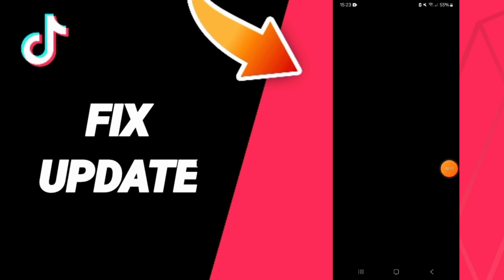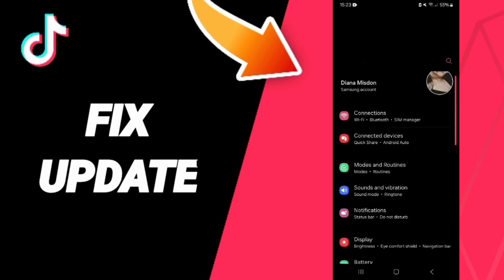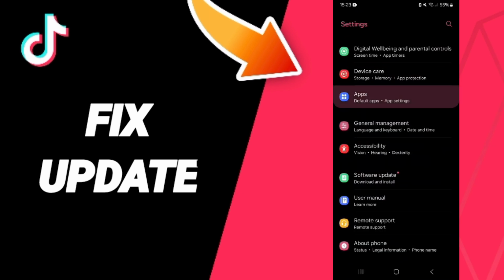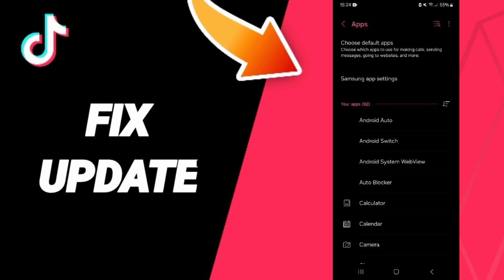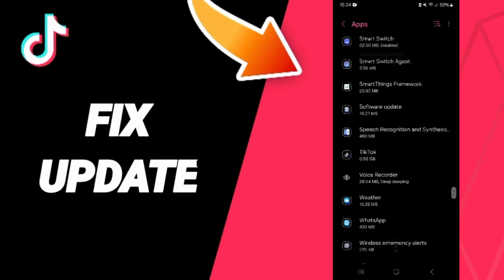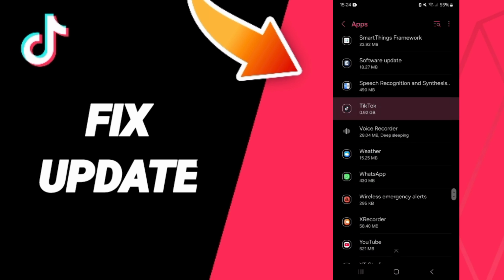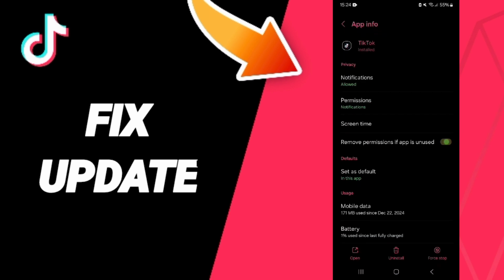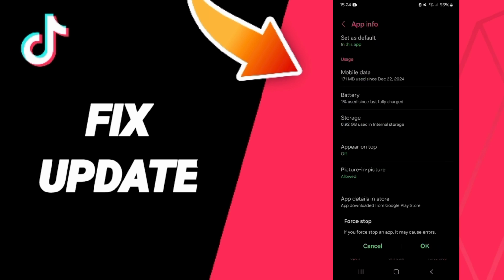How To Fix Update On TikTok App 2025